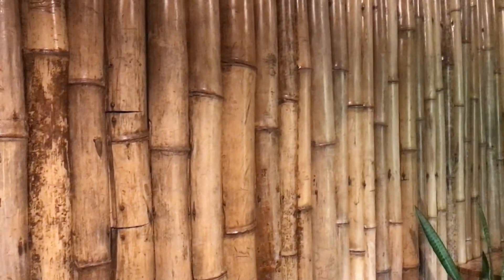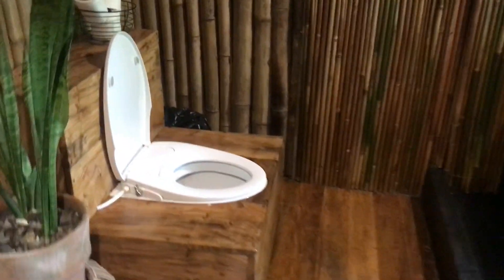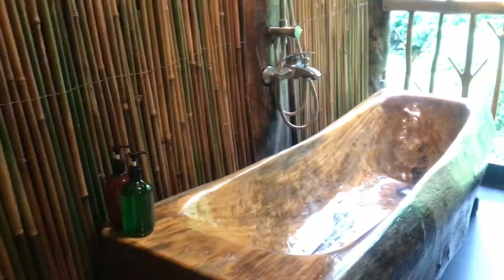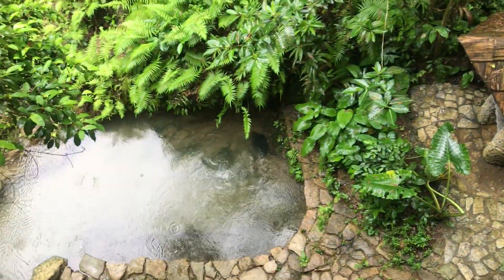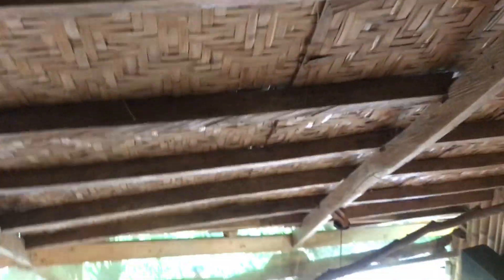House Tour | Treehouse De Valentine | Balamban Cebu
Heyy guys! after how many months, I’m back!!!

A mini tour of Treehouse De Valentine with my friends. Hope you enjoy the video!

Musician: Philip E Morris

Musician: Jeff Kaale